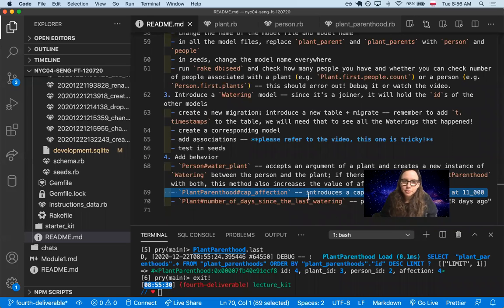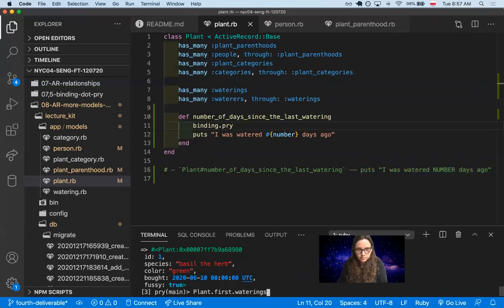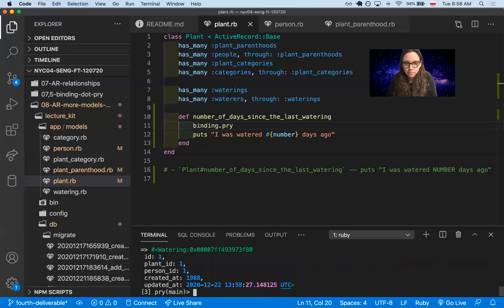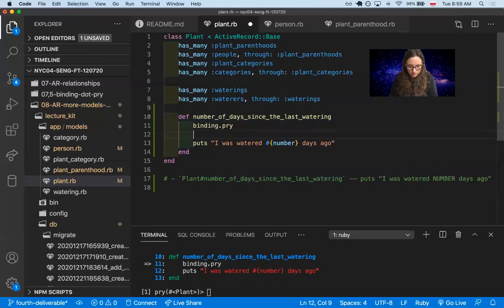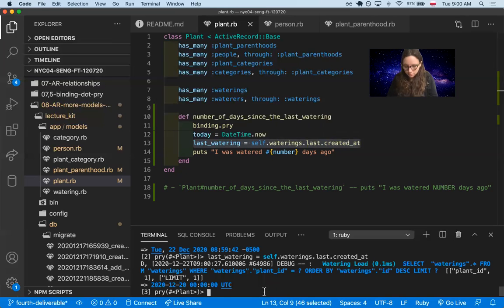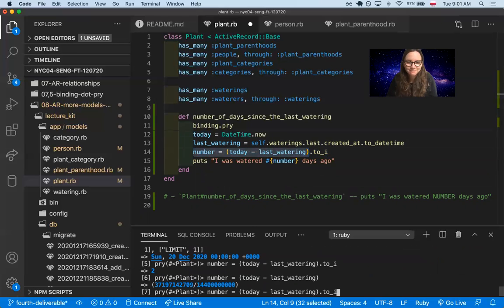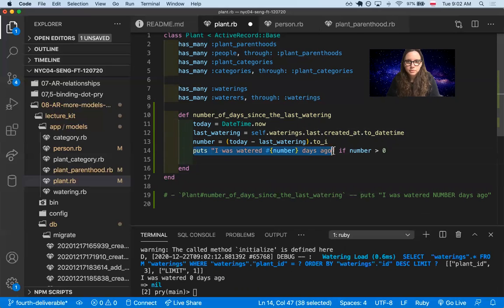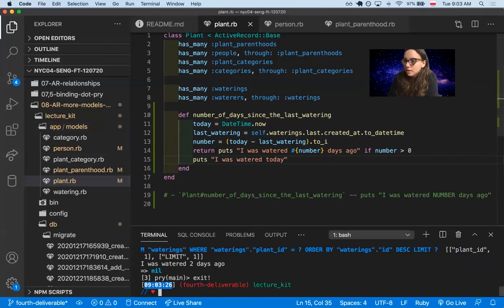Active Record: More Models (Fourth deliverable - third method)